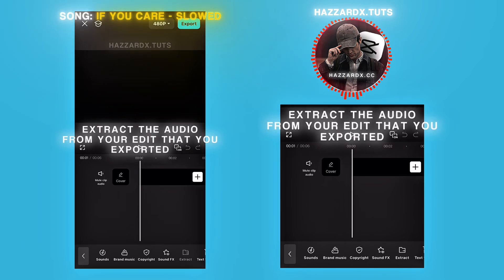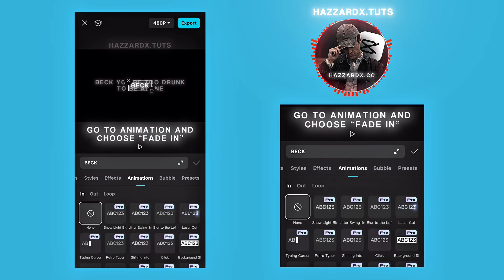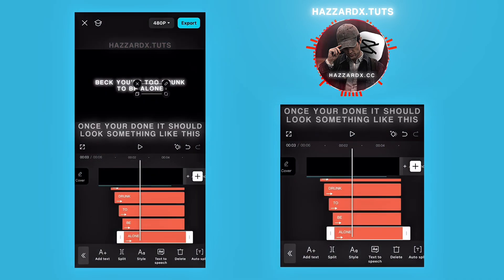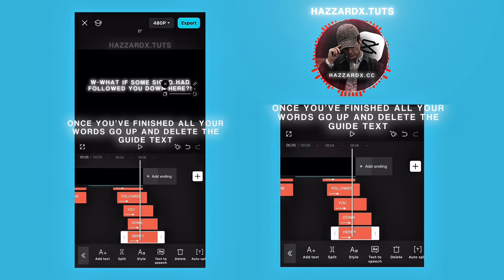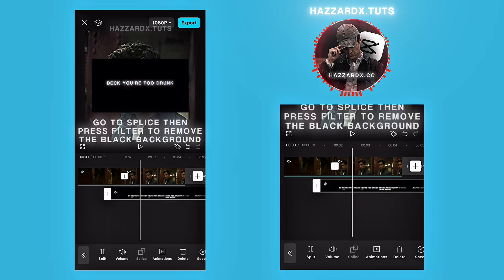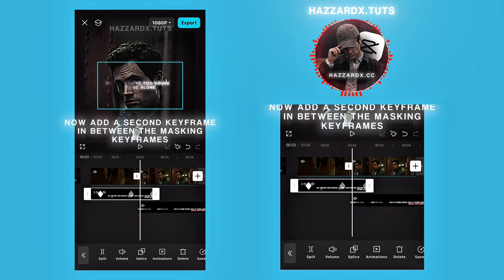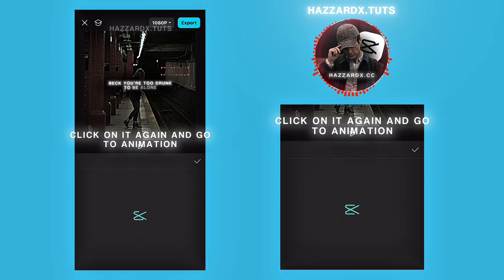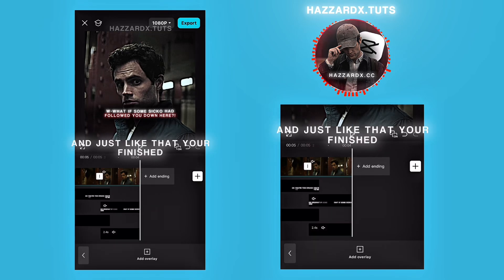Ae Style Text Tutorial | CapCut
Ae Text Style Tutorial | CapCut